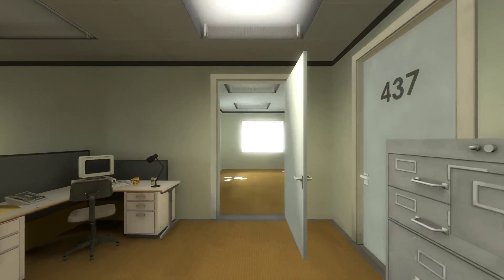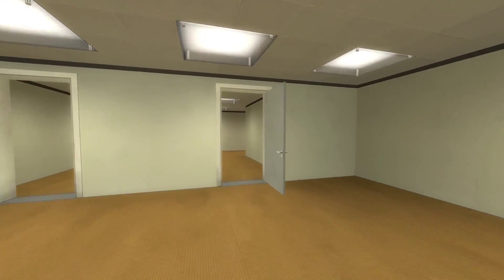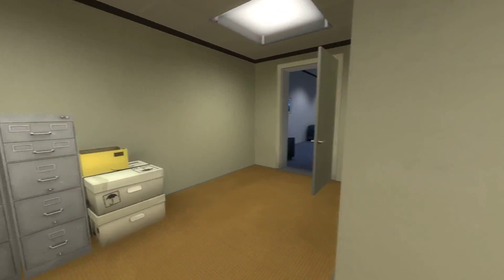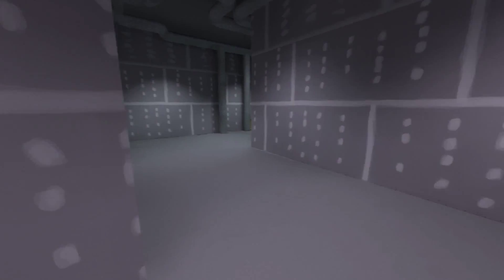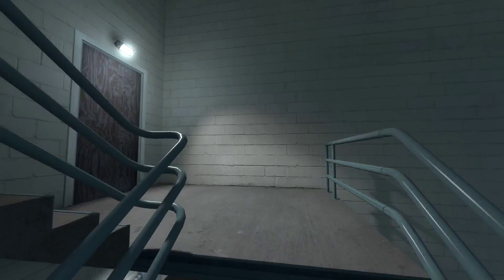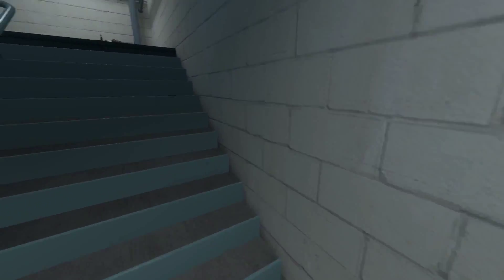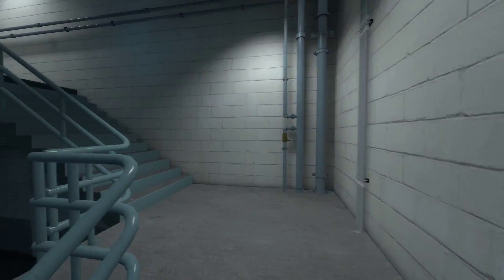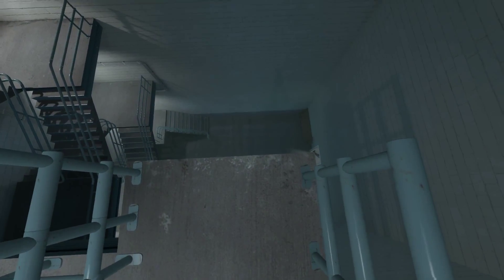The Stanley Parable - The Happiness or Suicide Ending - Walkthrough [1080p HD] - No Commentary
Only pure gameplay walkthrough (no commentary).

The Stanley Parable (The Happiness or Suicide Ending) Walkthrough No Commentary, Only Pure Gameplay Playthrough.

For a Complete Guide to the Stanley Parable (all credits to Emeal4Dinner)